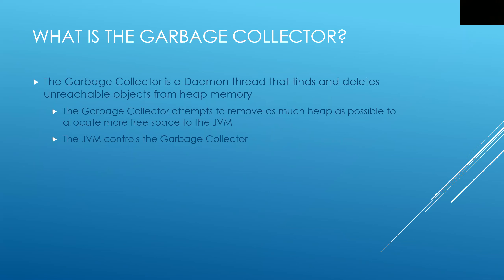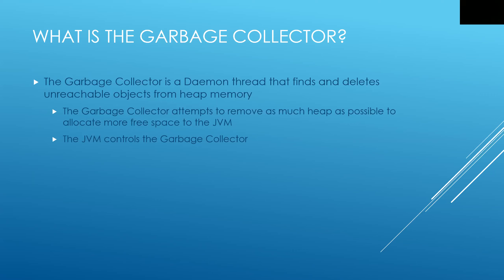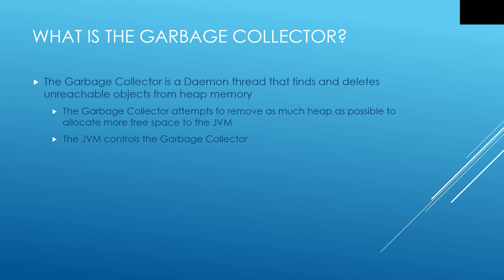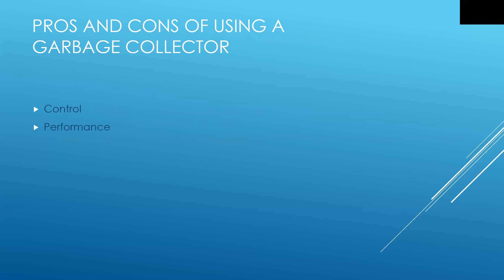Java Technical Topic: Garbage Collector